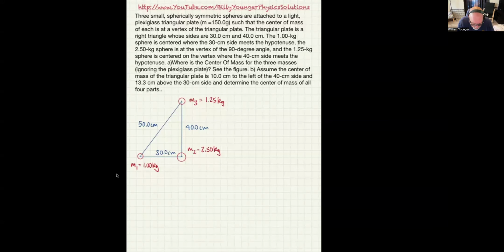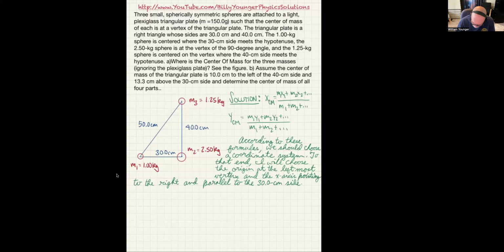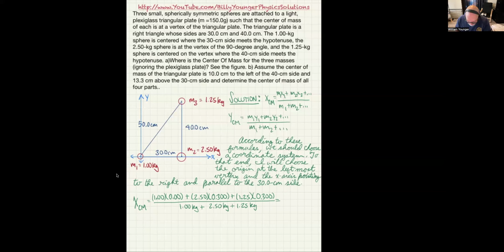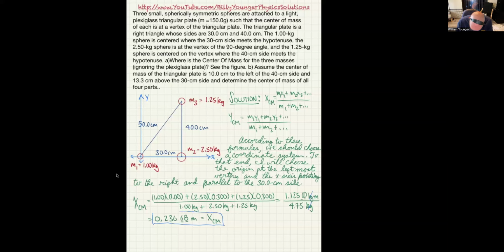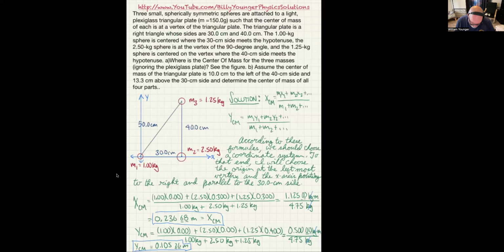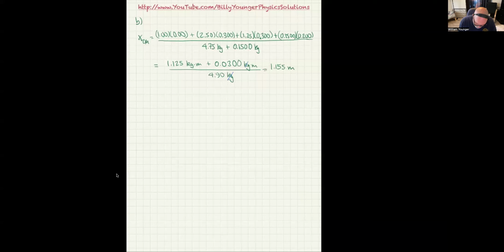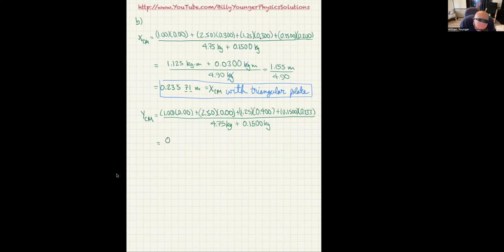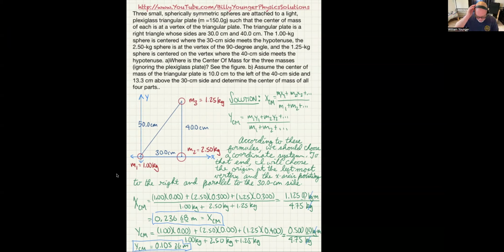Center of Mass Example: Two-dimensional System of Countable Objects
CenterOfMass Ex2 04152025